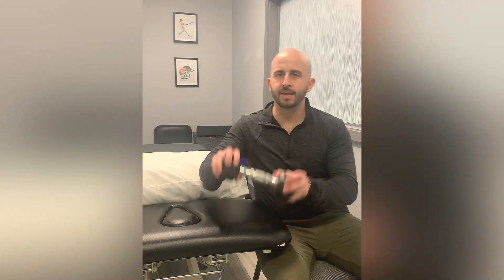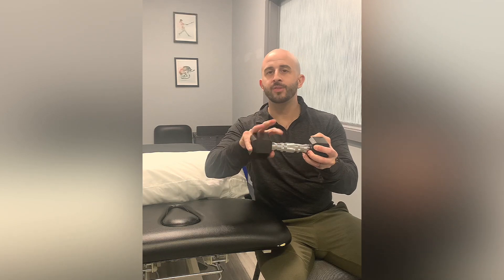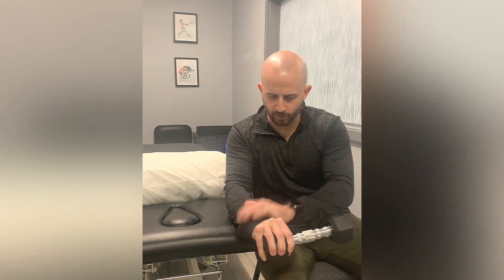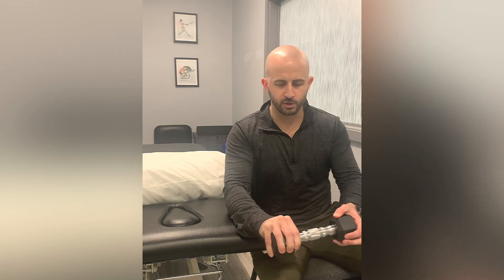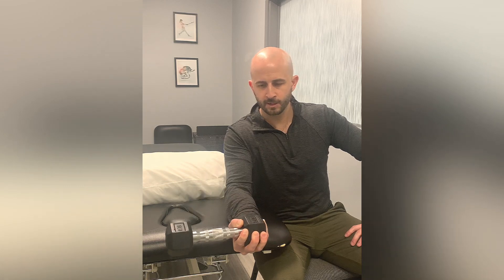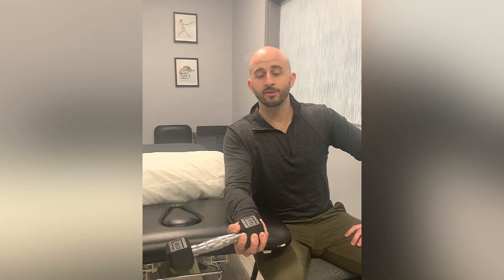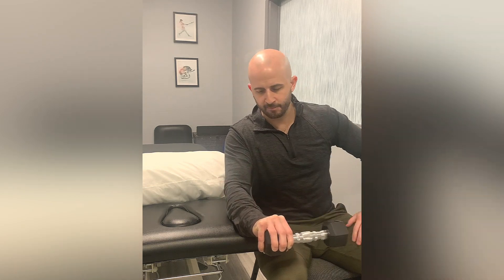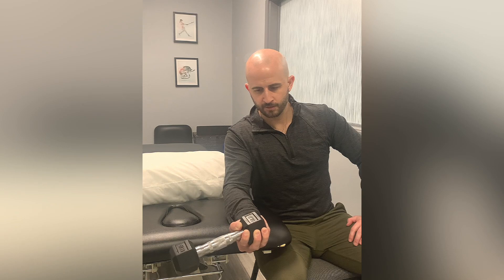Pronation/Supination with Dumbbell